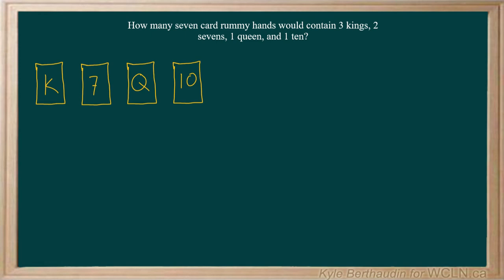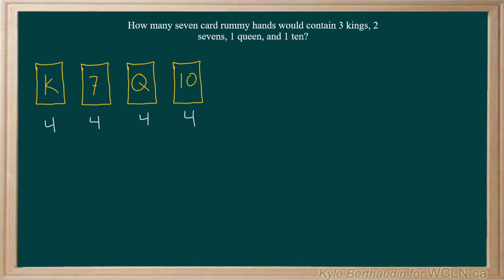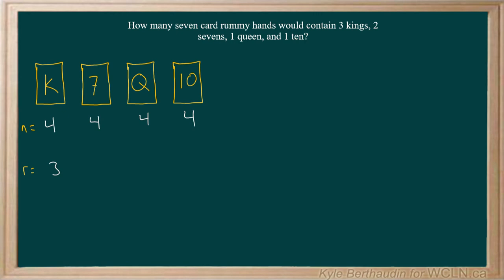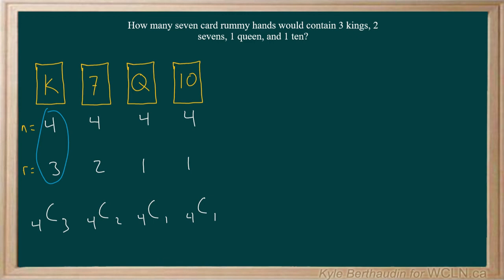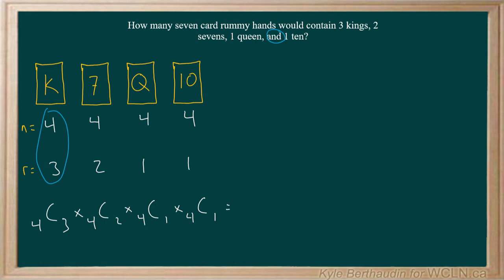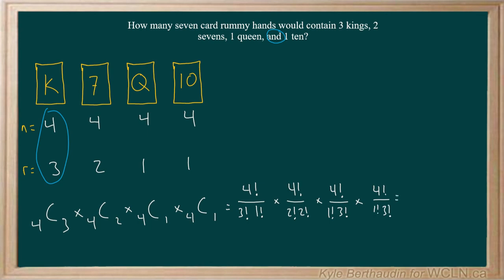WCLN - Math Solution - MA12F-2.4-Combinations-10